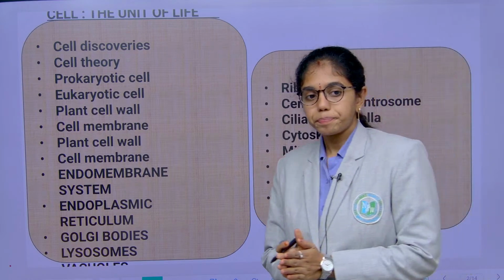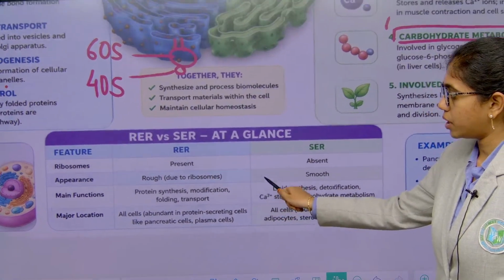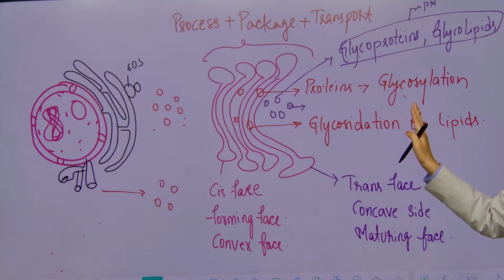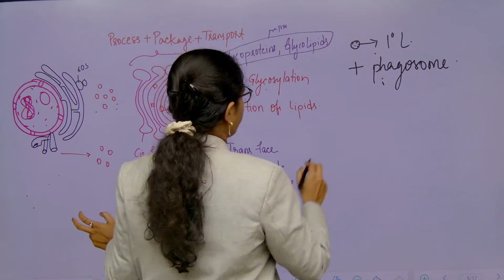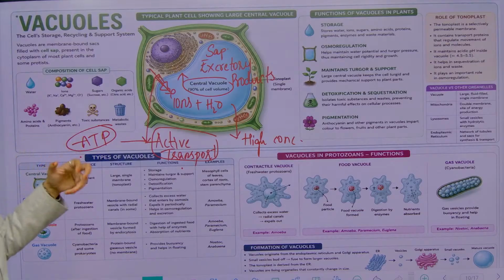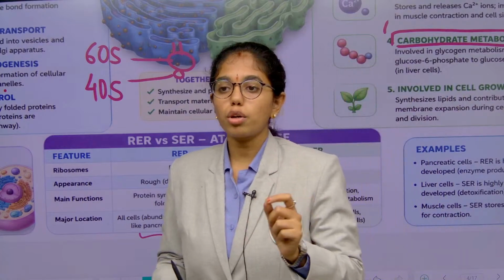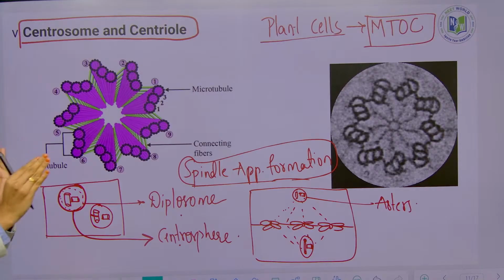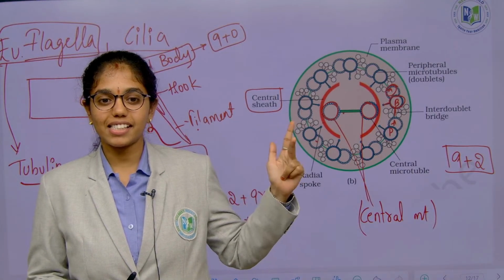Cytoskeleton, Microbodies, Cilia & Flagella Explained | Cell Biology for NEET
Strengthen your understanding of one of the most important chapters in NEET Biology with this detailed lecture by Sai Prasanna Ma'am at NEET World – Ignite Your Ambition.

This session focuses on the essential structural components of the eukaryotic cell, including the cytoskeleton, microbodies, cilia, and flagella. These topics are highly relevant for NEET and are frequently tested through concept-based and application-oriented questions. Sai Prasanna Ma'am explains every concept in a simple, NCERT-oriented manner, making learning easy and effective for every aspirant.

📚 Topics Covered:

✔️ Cytoskeleton – Structure and Functions
✔️ Microtubules, Microfilaments & Intermediate Filaments
✔️ Cell Shape and Intracellular Transport
✔️ Microbodies (Peroxisomes & Glyoxysomes)
✔️ Cilia and Flagella – Structure & Functions
✔️ 9+2 Arrangement (Axoneme)
✔️ Basal Body Structure
✔️ Differences Between Cilia & Flagella
✔️ NCERT-Based Concepts
✔️ Previous Year Question Discussion
✔️ High-Yield NEET MCQs and Exam Tips

At NEET World – Ignite Your Ambition, we are committed to helping medical aspirants achieve their dream through concept-oriented teaching, expert faculty, regular practice tests, doubt-clearing sessions, and comprehensive study material.

🌟 Learn with Sai Prasanna Ma'am

Sai Prasanna Ma'am is known for her clear explanations, systematic teaching methodology, and student-friendly approach. Her classes emphasize conceptual understanding, NCERT mastery, and smart problem-solving strategies, enabling students to perform confidently in NEET and other competitive examinations.

🎯 Why Join NEET World?

Expert Faculty
Concept-Based Learning
Complete NCERT Coverage
High-Yield NEET Topics
Doubt-Clearing Sessions
Long-Term & Crash Course Programs